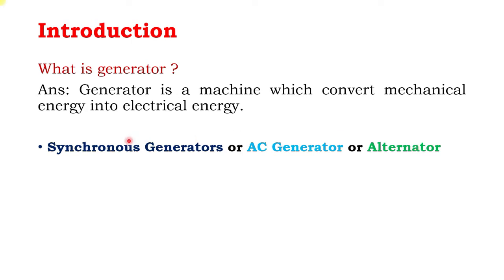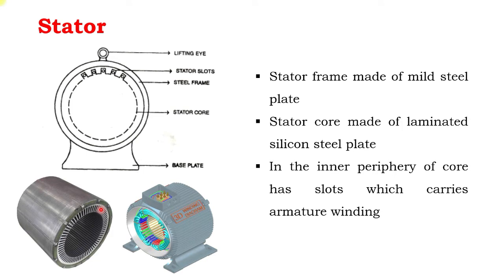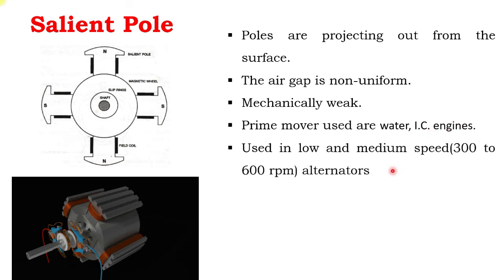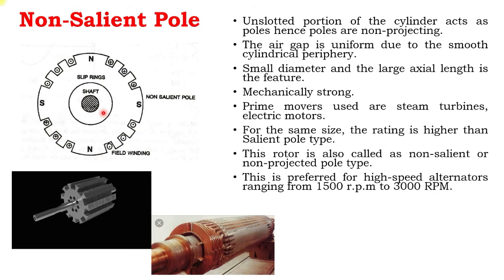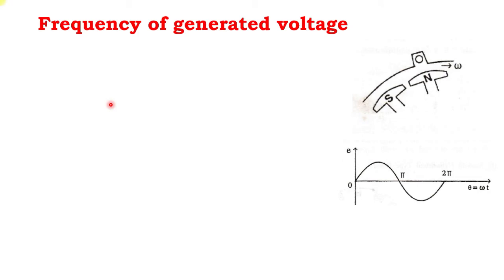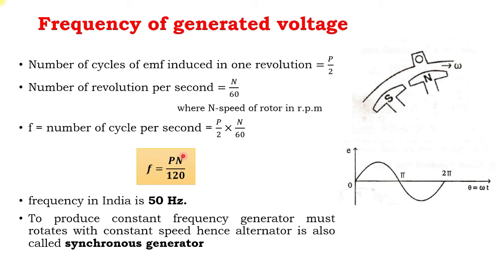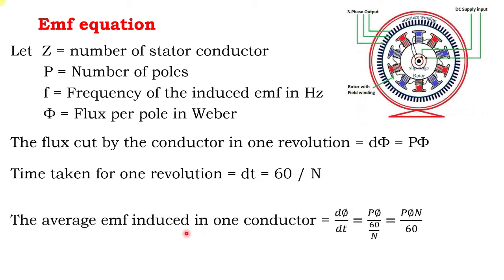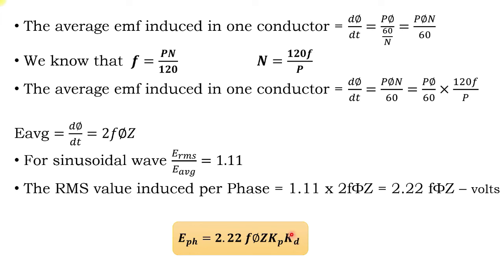Module 5 Ac Generator 1 1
The discussed construction, working and emf equation of AC generator